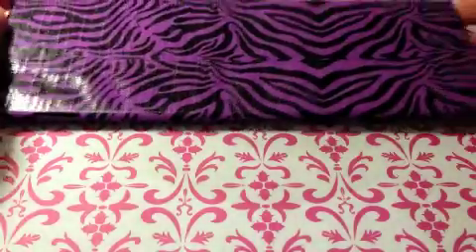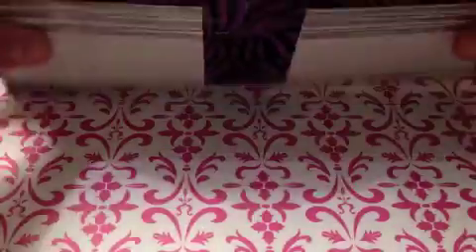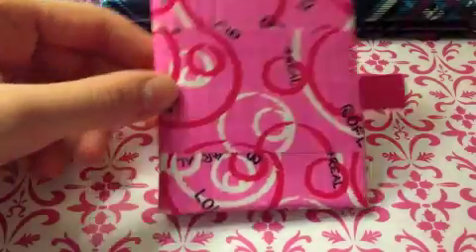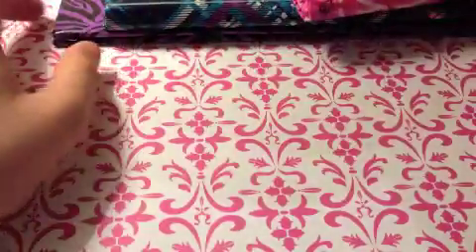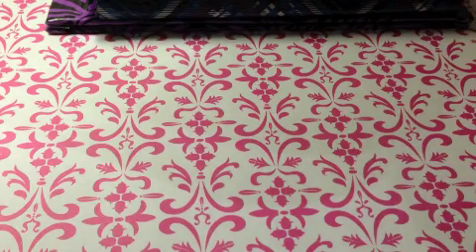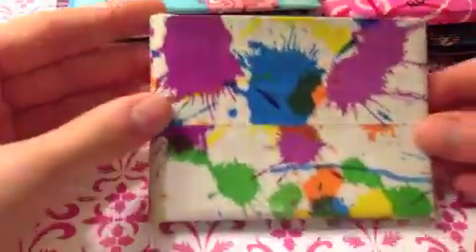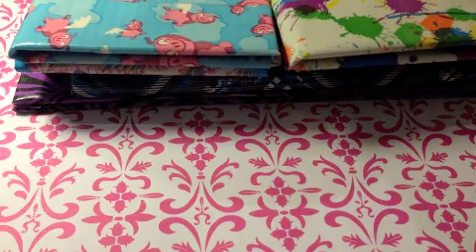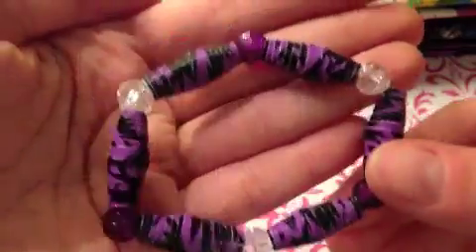Duct Tape Crafts of the week #9 :D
-LINKS-